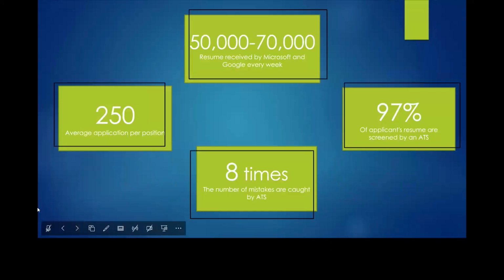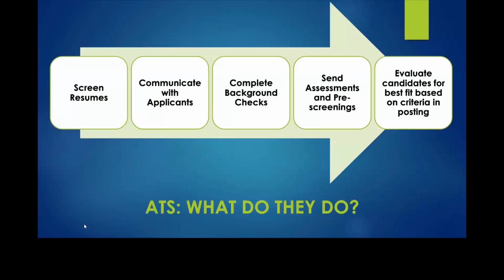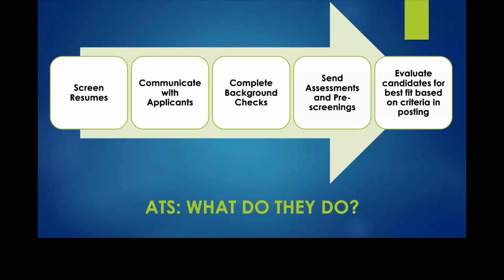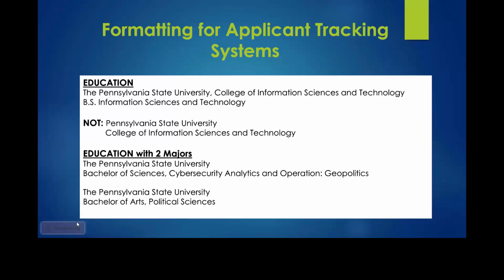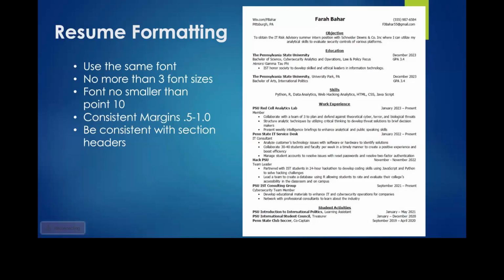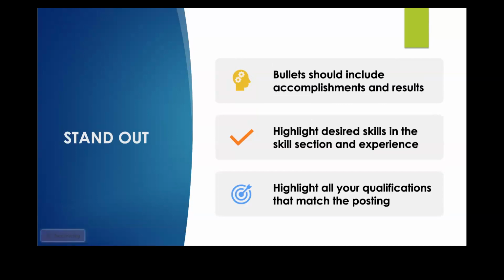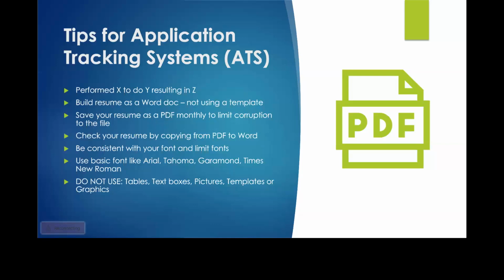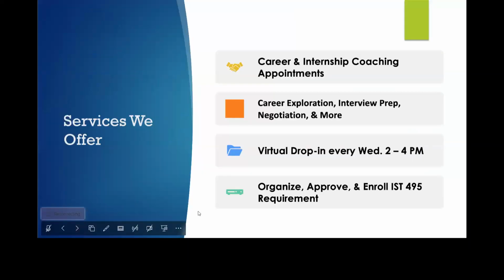IST Career Solutions Workshop - Applicant Tracking Systems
Are Applicant Tracking Systems (ATS) standing in the way of you landing that dream job? ATS can prevent up to 95% of applications from ever reaching a hiring manager’s desk. Mikaela from Quinncia joins us to explain how ATS screens candidates and to share best practices for creating a resume that hiring managers will actually see.

Workshop from October 3, 2023